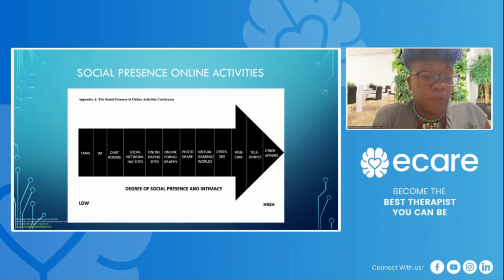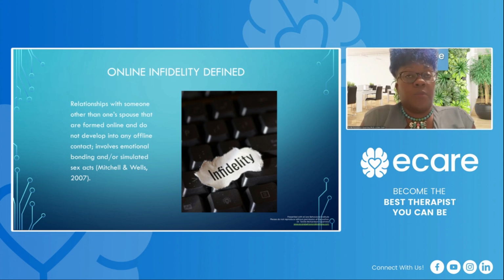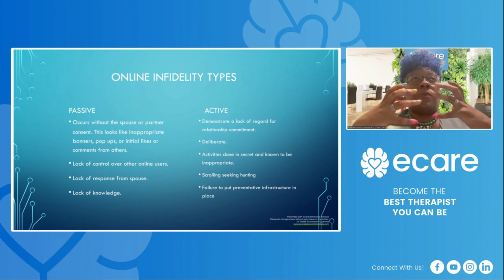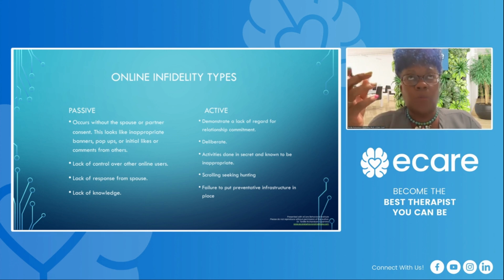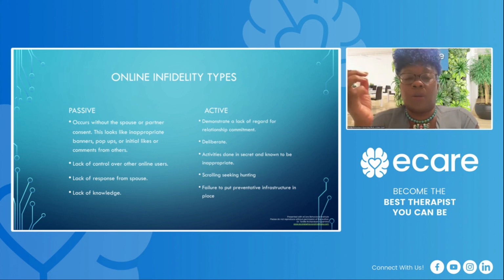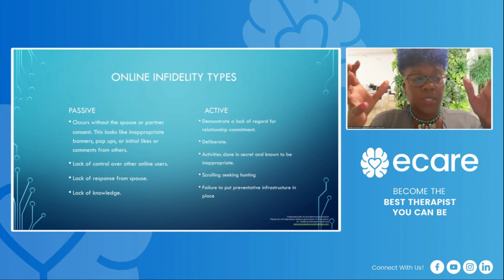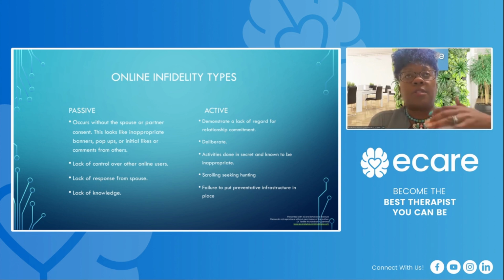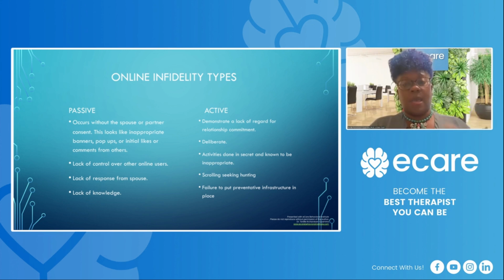The Rise of Online Infidelity in Relationships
Online infidelity defined...